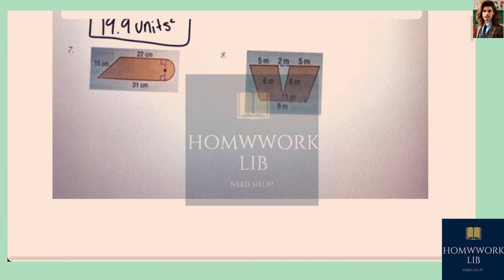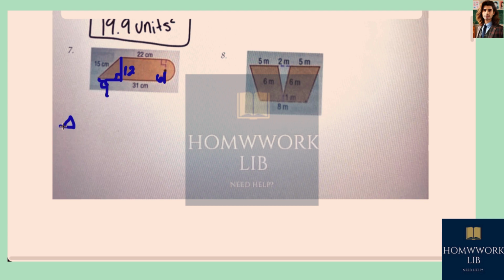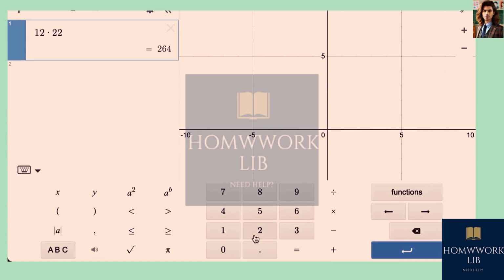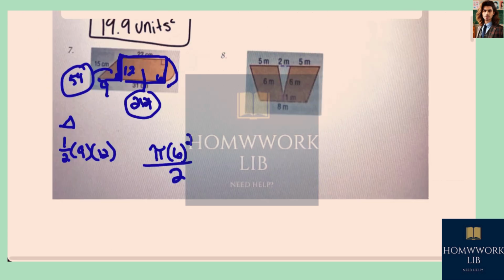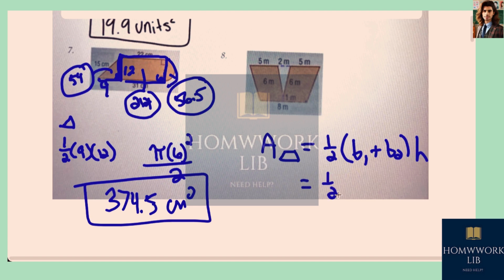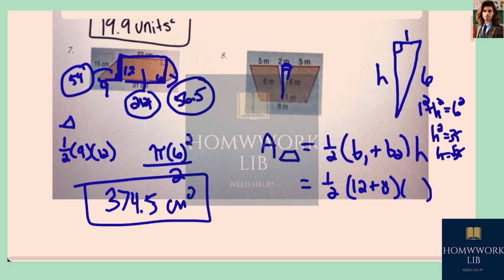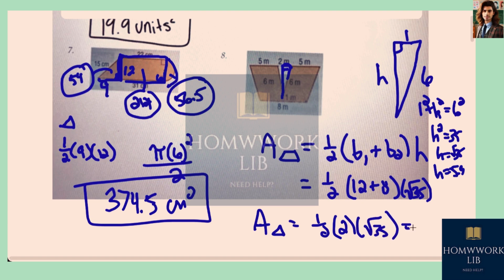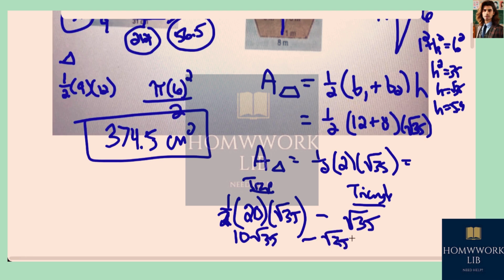[Math] If side lengths of a rectangle are doubled, then the rectangle's area is quadrupled. Find